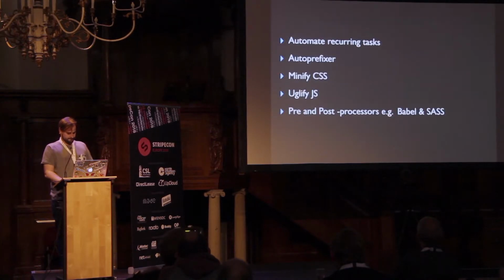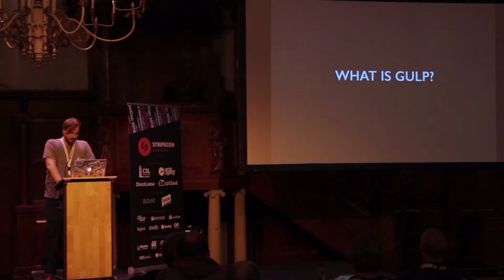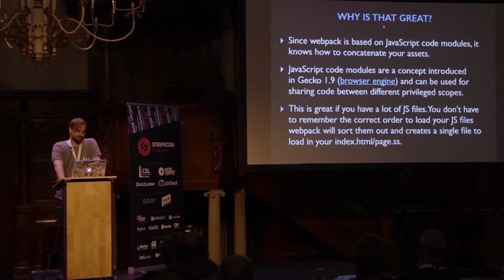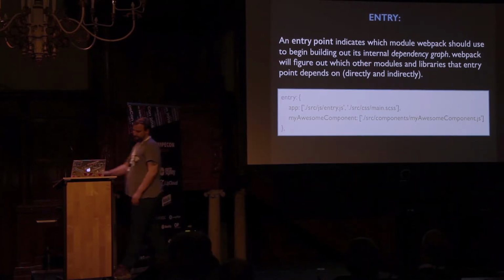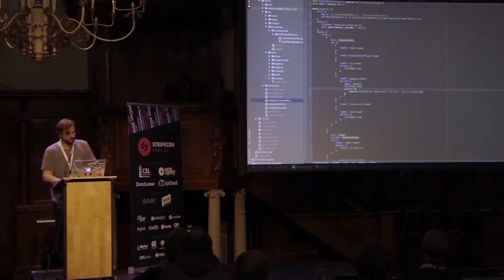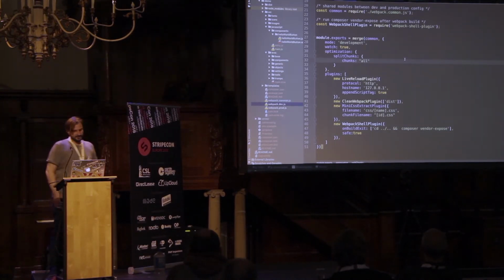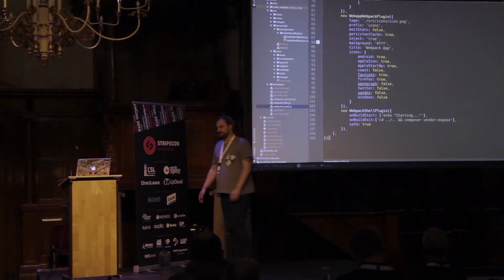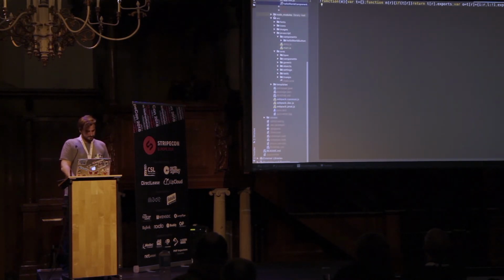Boost your frontend workflow with webpack - Gregor Weindl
Gregor, developer at pixelpoems in Vienna, explains how webpack works and how to implement it elegantly in Silverstripe themes.